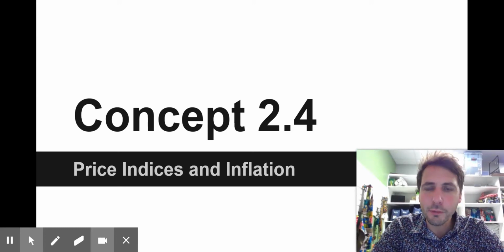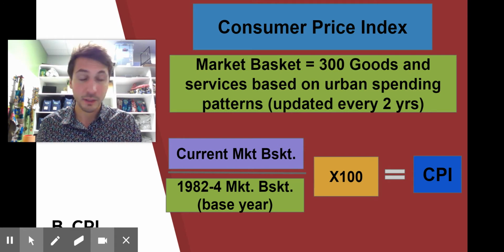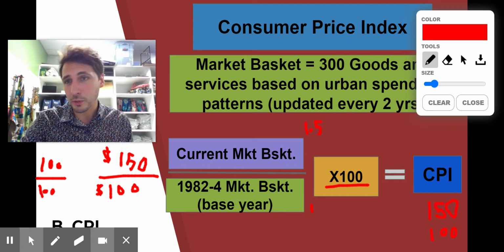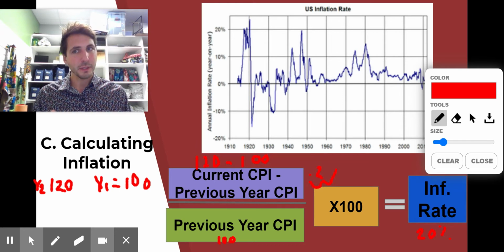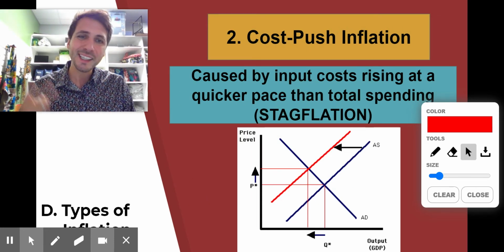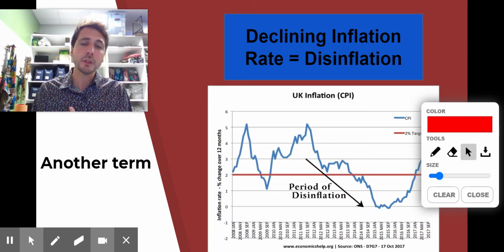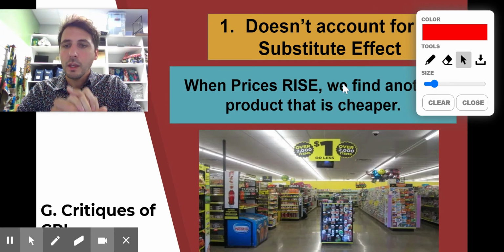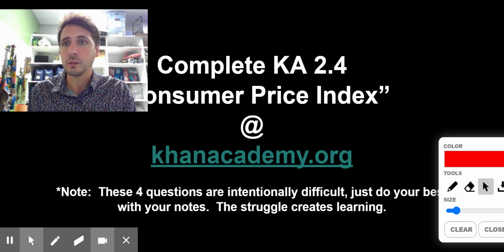Video Lecture Macro 2.4